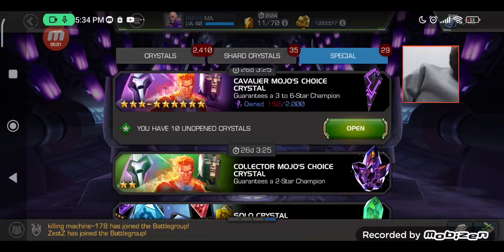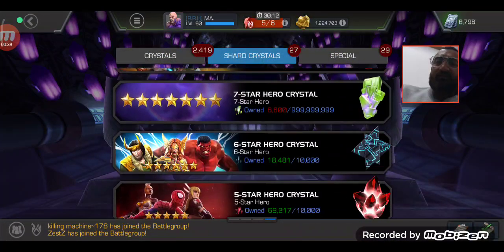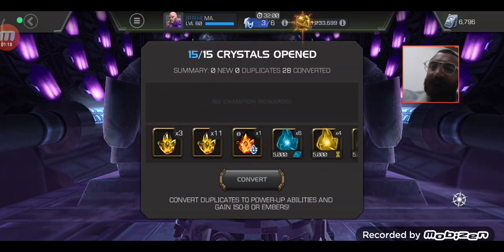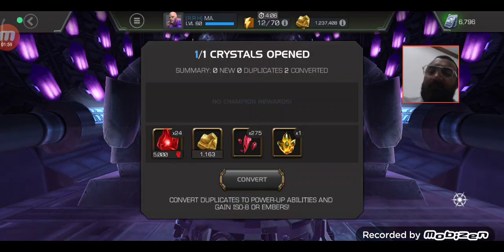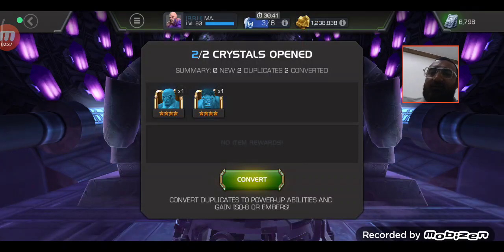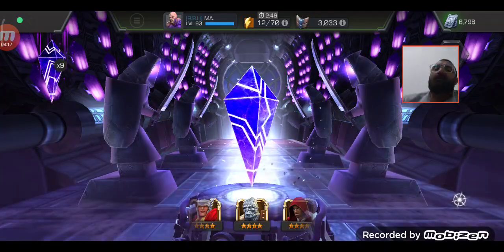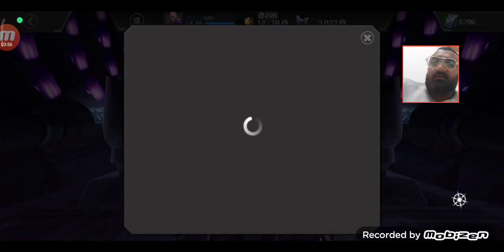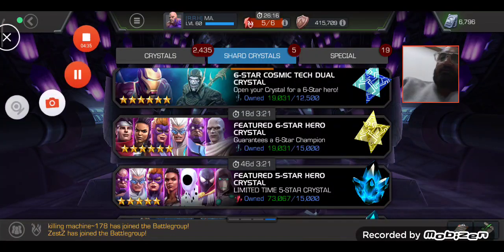Odin Worth of Crystal Opening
getting bored so clear some vault